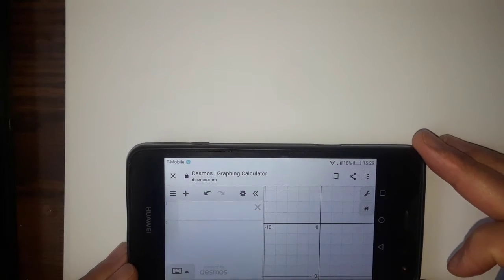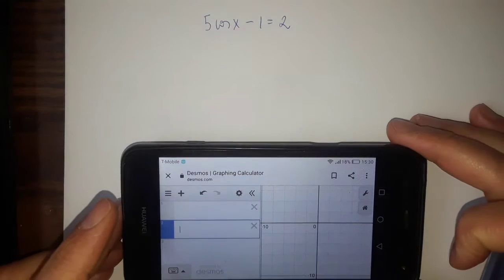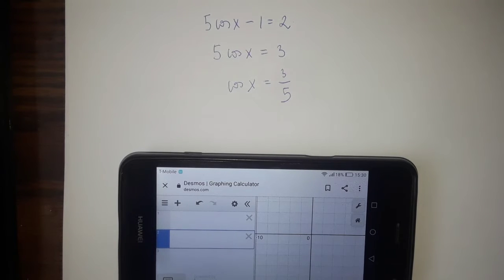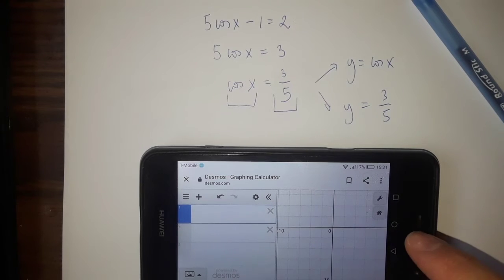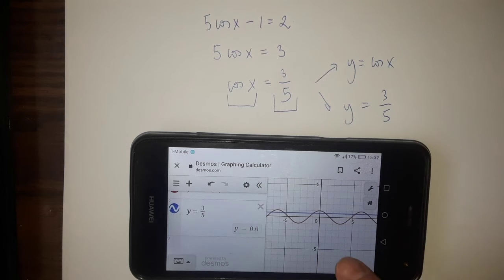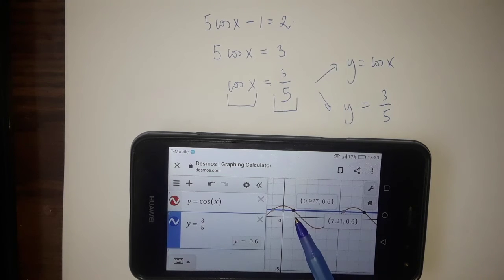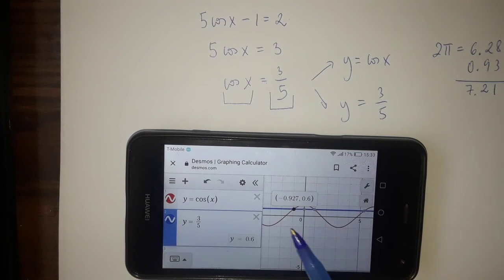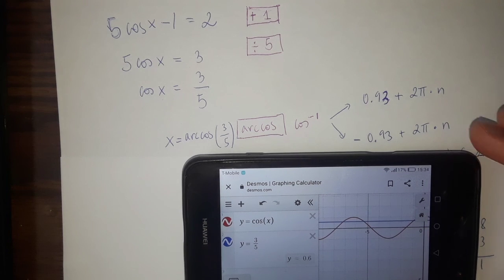Solving trig equations 3. Solving cosine equations using graphs.